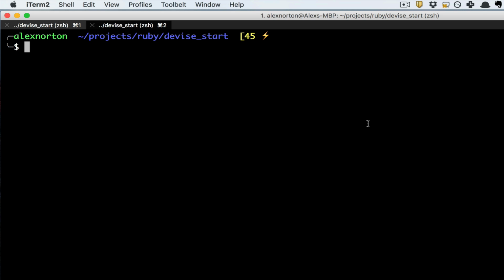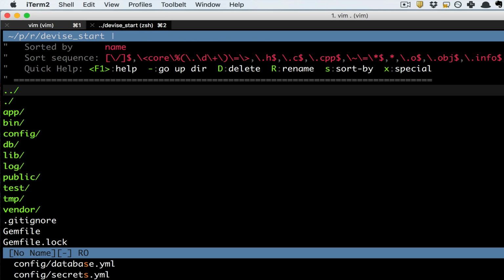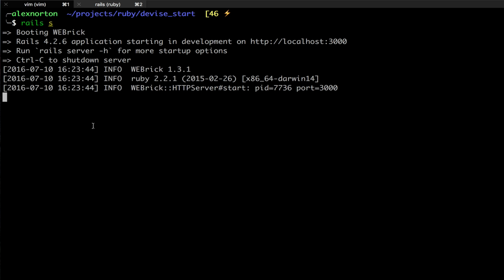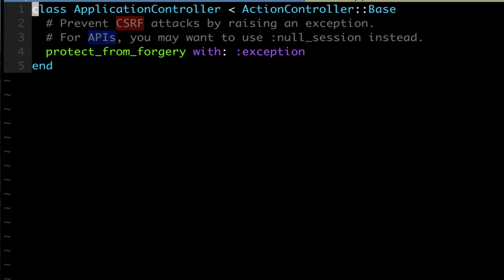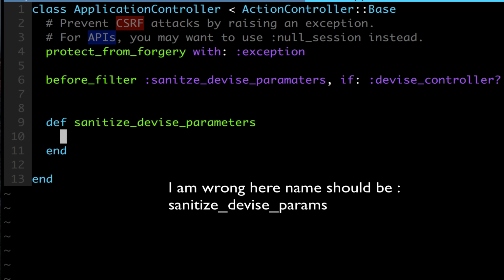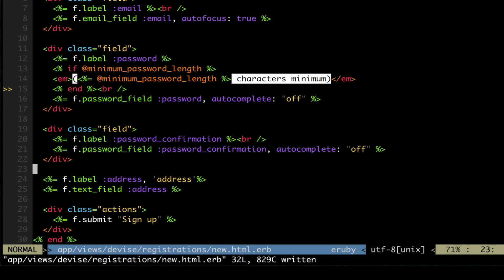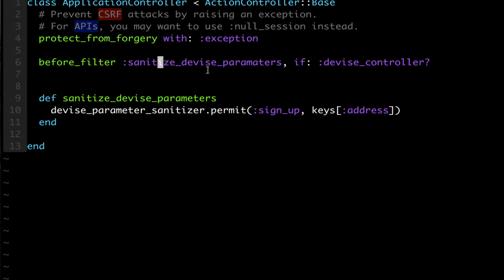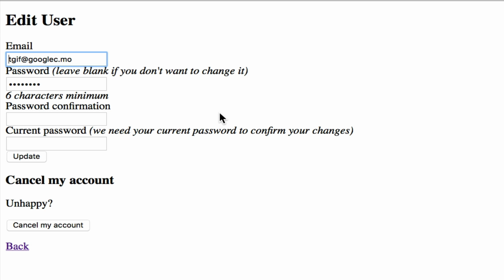Ruby on Rails - Devise for Rails Part 2